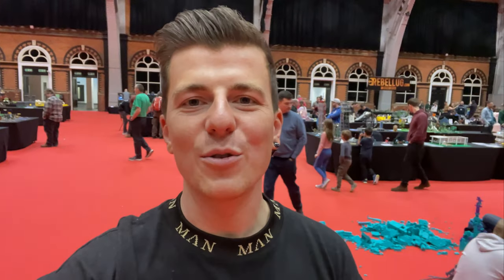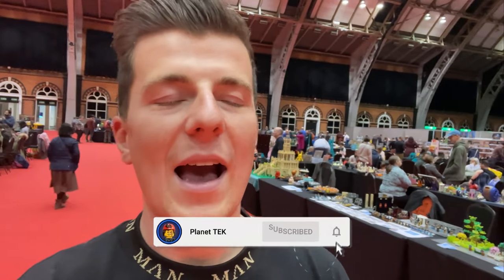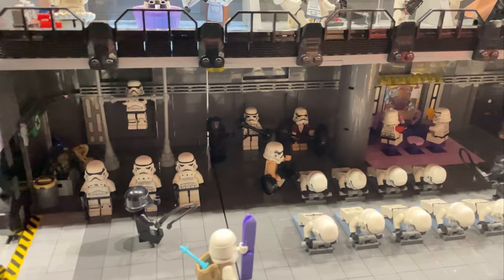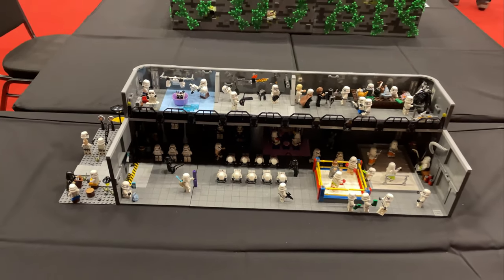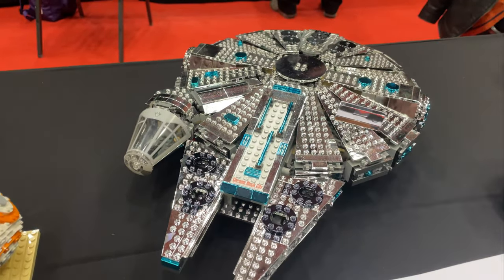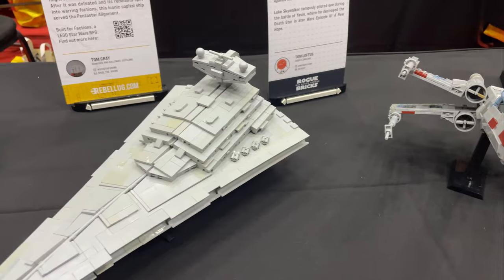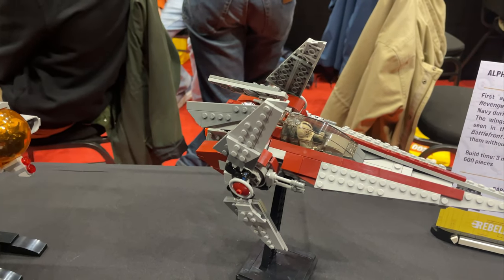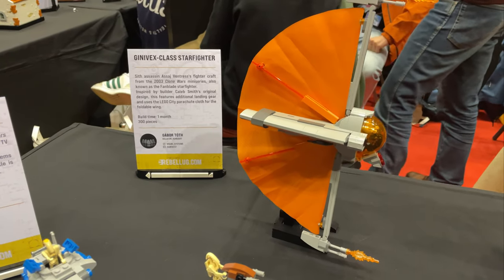EVERY LEGO Star Wars MOC At BRICKTASTIC 2023!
How's it going guys?! I recently attended Bricktastic 2023 up in Manchester. It's such a great convention that I would strongly recommend visiting if you get the chance.  Honestly though the selection of Star Wars MOCs on show left a little to be desired in terms of dioramas, so I think me and a few friends are going to do something about that next year! 😜

Make sure you click that notification bell as you won't want to miss out on the weekly Tuesday Livestreams at 8:00PM UK Time where you can earn your own stream currency, 'studs' that you can spend on stream rewards, enter giveaways and tonnes of other cool stuff!

FREE STREAM COMMANDS:

!redeem unlurk

!hellothere
!choke
!iloveyou
!suds

!quote

!studs
!top
!tophours
!givestuds

!slots

!mybet
!bet 0:45-0:59
!bet 1:00-1:14
!bet 1:15-1:29
!bet 1:30-1:44
!bet 1:45-1:59
!bet 2:00-2:14
!bet 2:15-2:29
!bet 2:30-2:44
!bet 2:45-2:59
!bet 3:00-3:14
!bet 3:15-3:29
!bet 3:30-3:44
!bet 3:45-3:59
!bet 4:00+

At 1,000 Subscribers i'll be giving away 1x 75337 AT-TE Walker. To enter, come along to the live streams, earn studs and use the command !1000 to be in with a chance of winning!